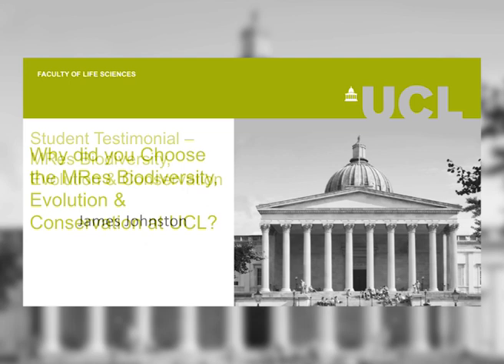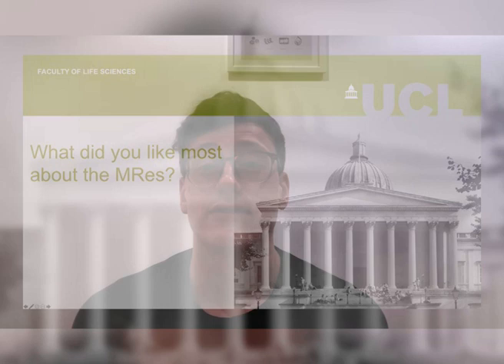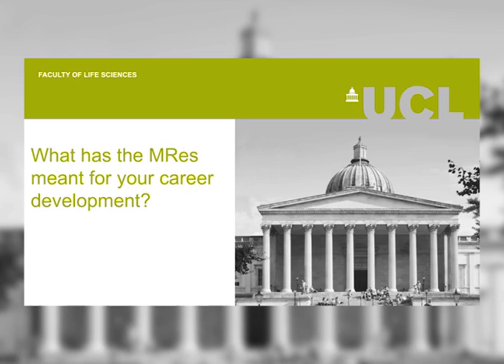Student Testimonial - UCL MRes Biodiversity, Evolution & Conservation I James Johnston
James Johnston completed the MRes in Biodiversity, Evolution & Conservation at UCL. Hear about why he chose to study this programme, what he most enjoyed about the programme and what completing the programme has meant for his career.

The UCL MRes in Biodiversity, Evolution & Conservation is a new research-led programme run in collaboration with the Institute of Zoology and the Natural History Museum, providing a rigorous training and unparalleled opportunities.

Students have access to excellent facilities, including the field station at Blakeney Point in Norfolk, our on-site museum, the Grant Museum of Zoology and the UCL Cruciform Hub.

Our research-led teaching also takes advantage of our links with other top London institutions such as the Natural History Museum, ZSL London Zoo and UCL Great Ormond Street Institute of Child Health.

This programme offers students a strong foundation with which to pursue careers in academic research, environmental policy and management, applied conservation, public health, or scientific journalism.